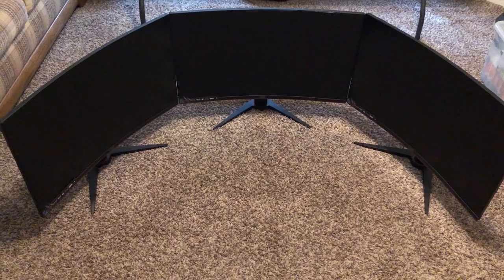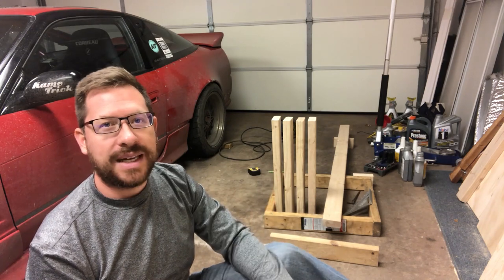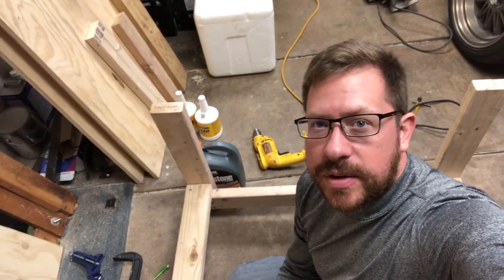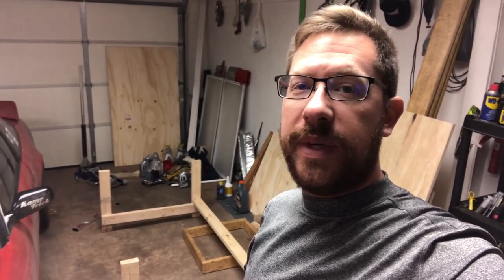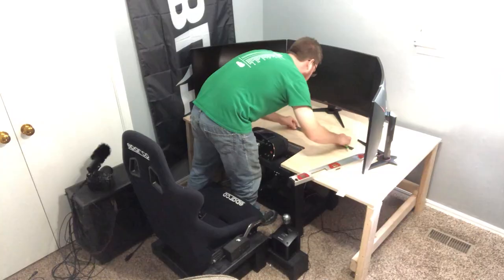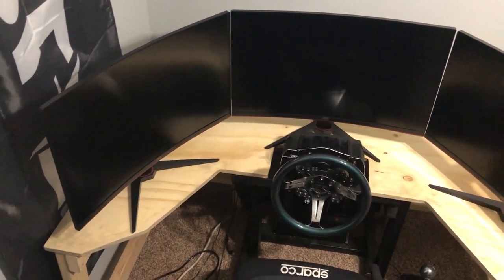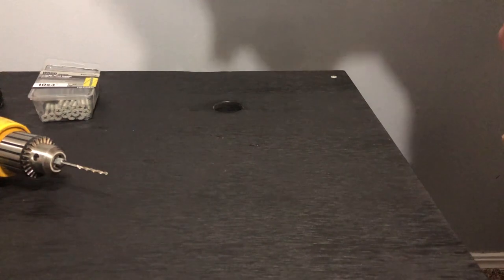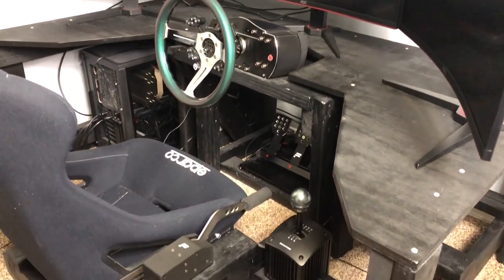How to Build an $85 Budget DIY Triple Monitor Desk for Sim Racing or Drifting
A detailed look at how I built my $85 triple monitor desk for sim drifting and racing. Follow along and learn how to build your own budget triple monitor stand! For a 4-minute version of the build without details watch